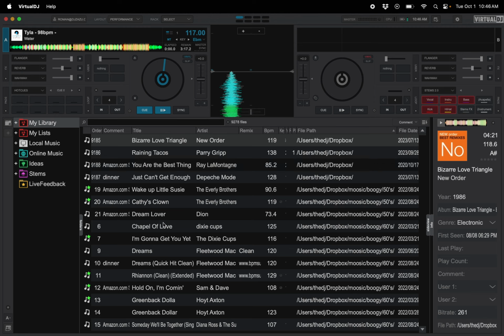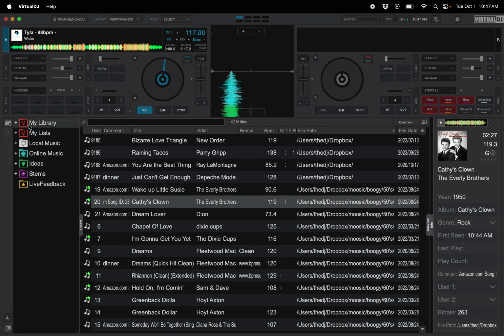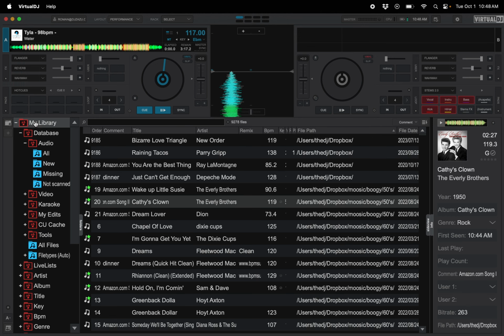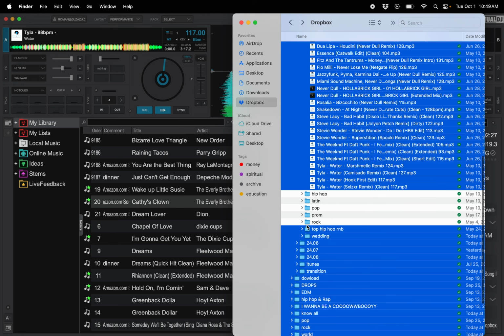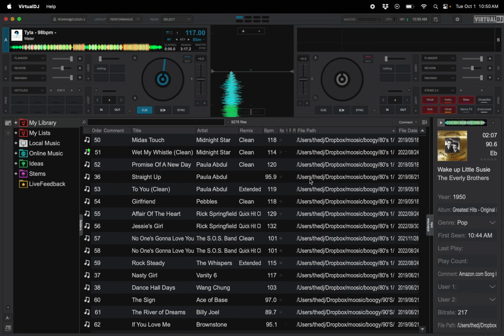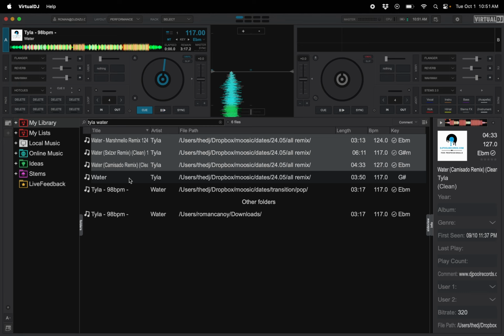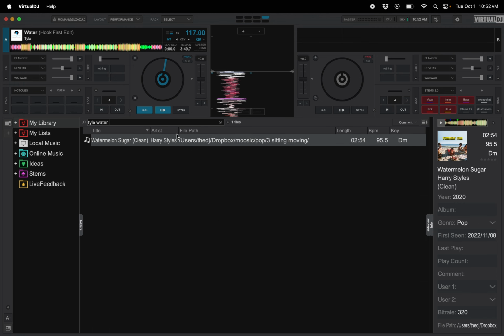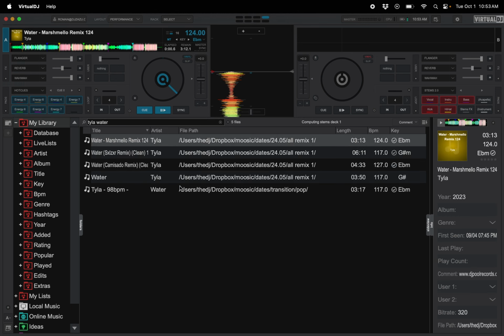How To Relocate MULTIPLE File Paths On Virtual DJ!